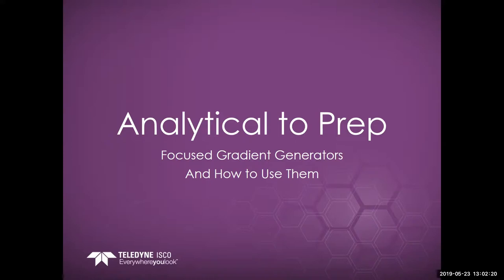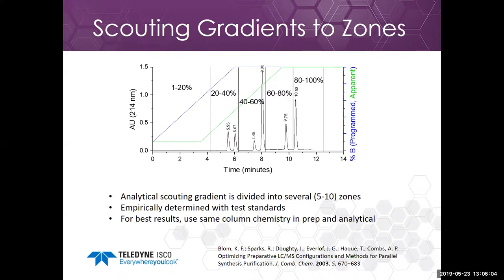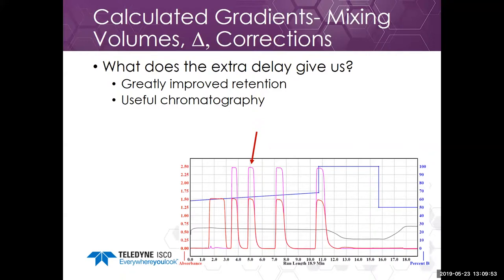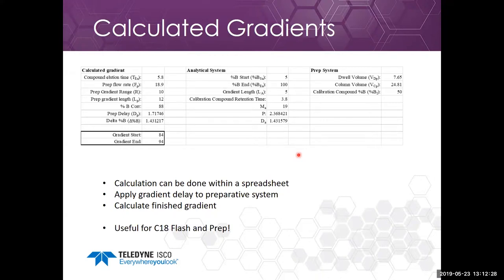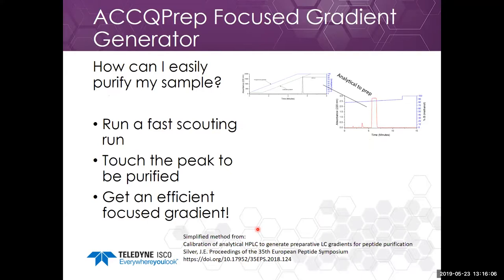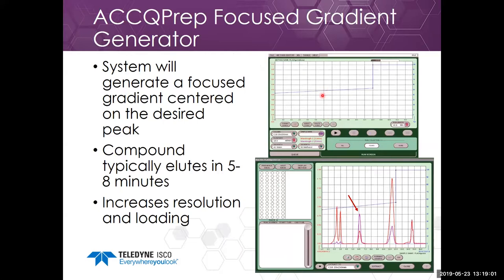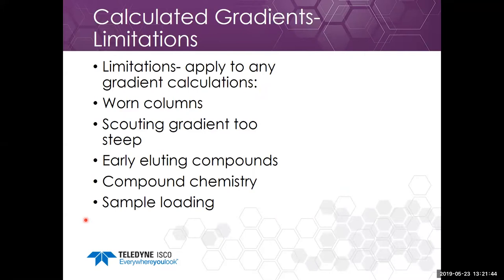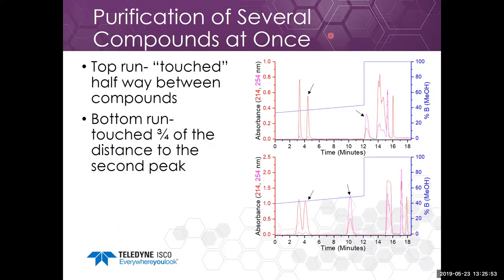Analytical to Prep | Focused Gradient Generators and How to Use Them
In our Chromatography webinar, we will be discussing how chemists use scouting
gradients to evaluate reactions and compound purity. These scouting gradients can be
used to determine an efficient focused gradient for the desired compound. Topics covered
will include techniques to create purification methods from focused gradients, and we will
describe a new method allowing calculation of a focused gradient from a scouting run.
B y the end of this webinar, we will have:
Reviewed method development techniques for chromatography
Introduced a new technique to generate focused gradients for flash and preparative
HPLC
Discussed method development for chemists using synthetic and natural products